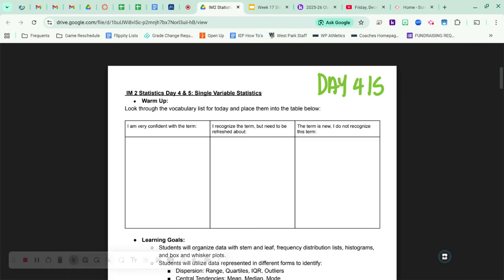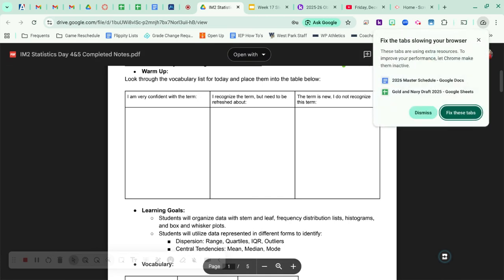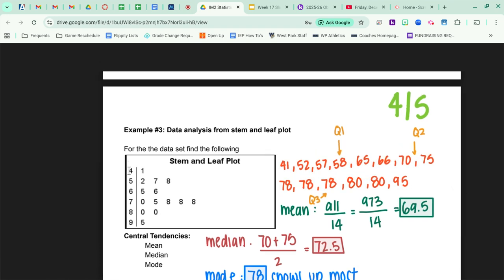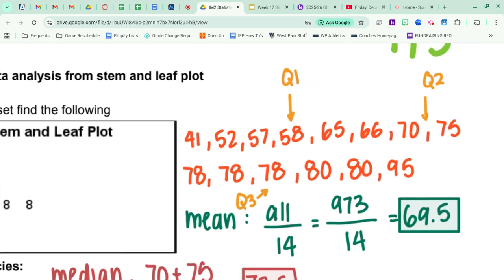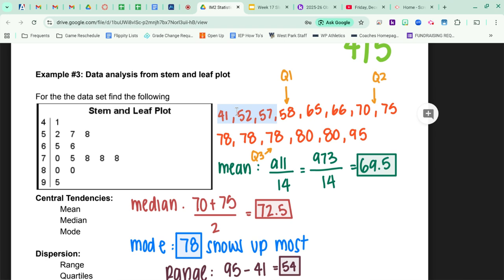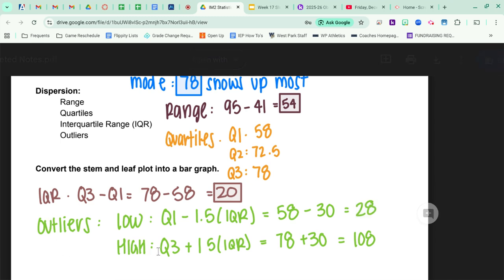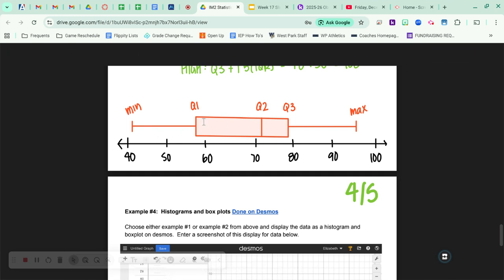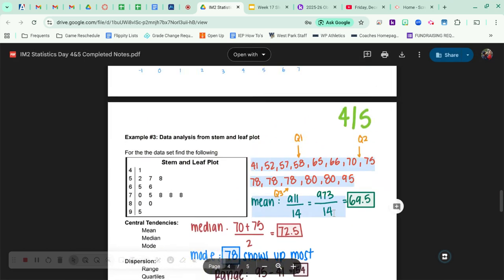IM2 Statistics Day 4/5 Notes